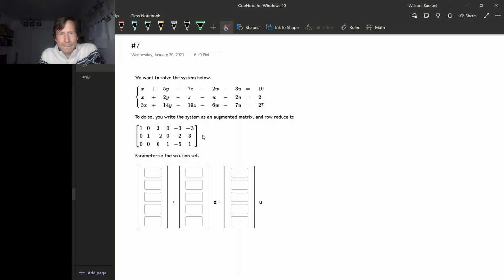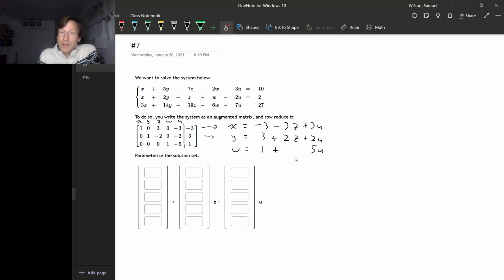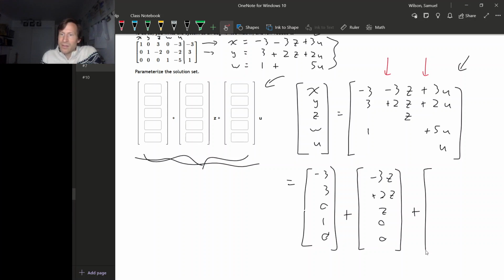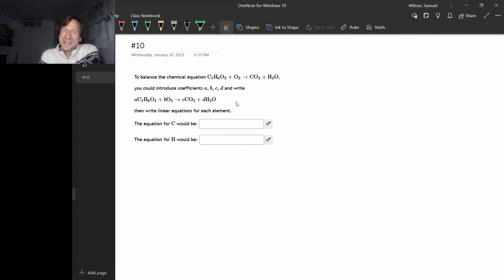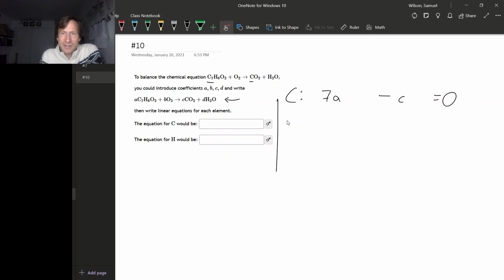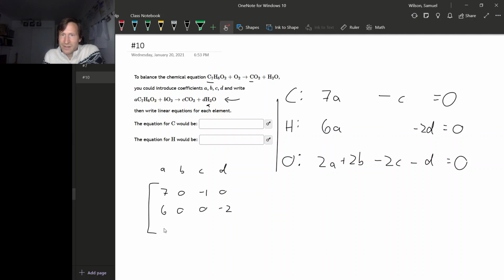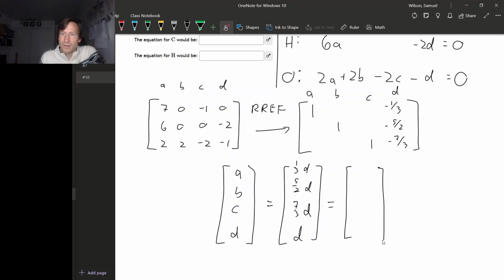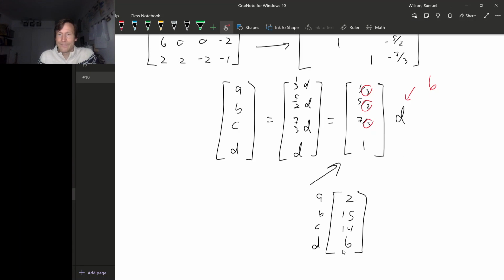Math 220 Week 2 Quiz